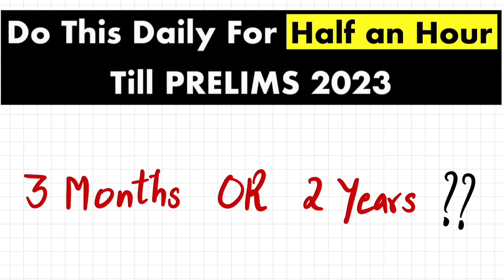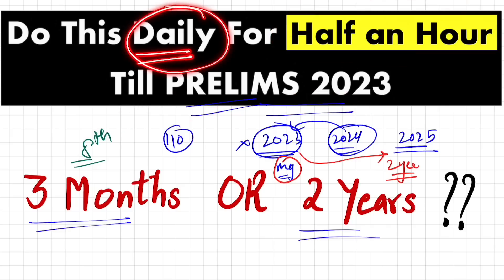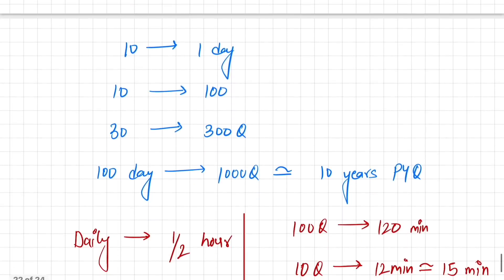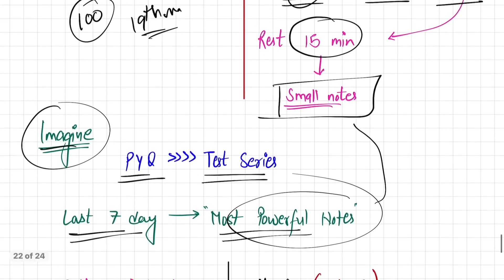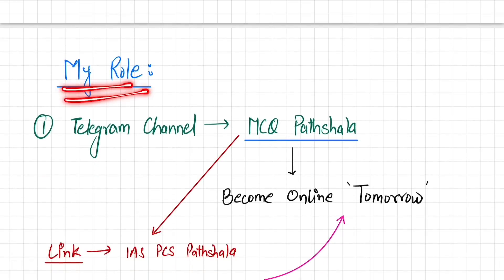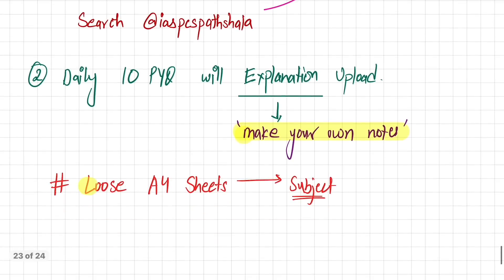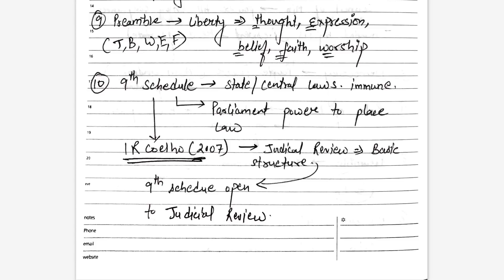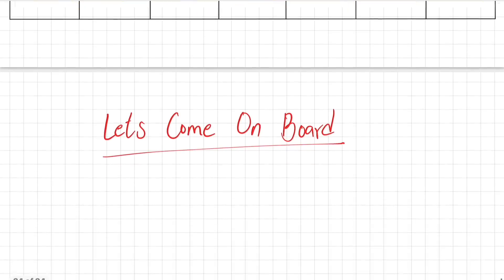This Simple Task will Completely *Transform* your Preparation.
👉 For ETHICS Complete Handwritten Notes 👉 For ENG Ancient History ONE LINER E-book 👉 For ENGLISH Modern History ONE LINER E-book

✅✅  Note : After payment if you don’t get the pdf then please send your payment screenshot to telegram id @thecreator898. You will get the reply within 24 hours 👍

Or  simply search by typing "@iaspcspathshala" on Telegram.